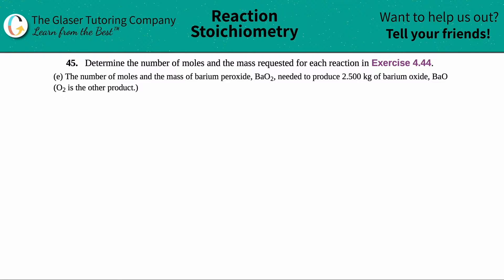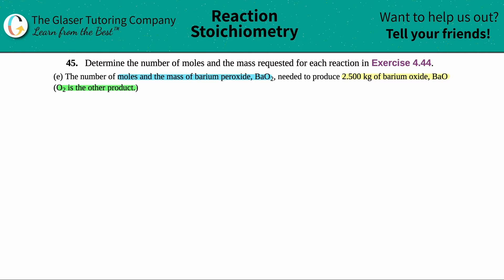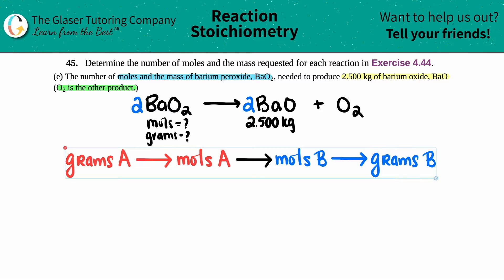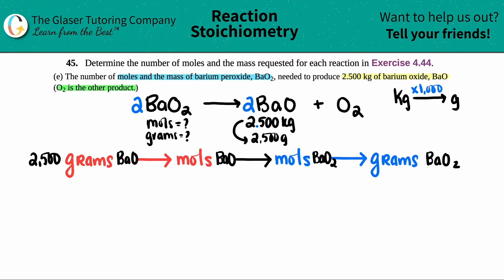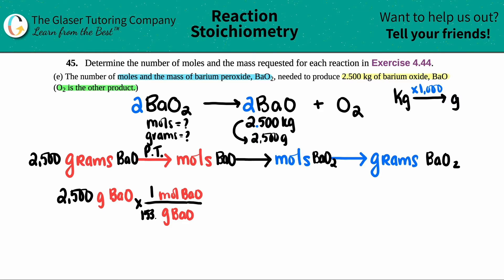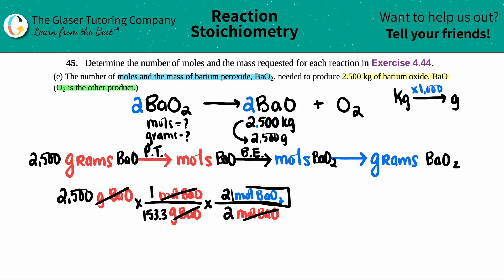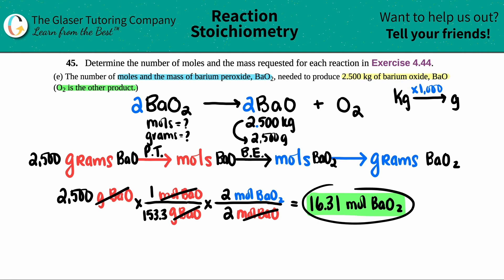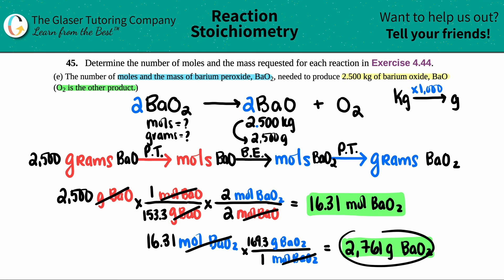4.45e | Find the number of moles and the mass of barium peroxide, BaO2, needed to produce 2.500 kg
Determine the number of moles and the mass requested for each reaction in Exercise 4.44.
The number of moles and the mass of barium peroxide, BaO2, needed to produce 2.500 kg of barium oxide, BaO (O2 is the other product.)